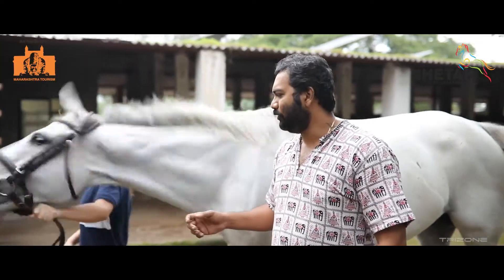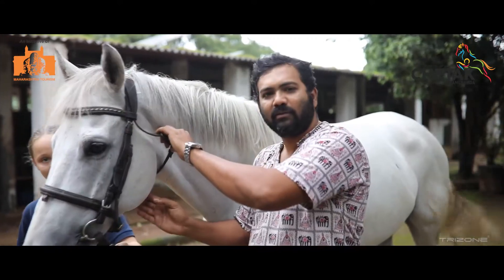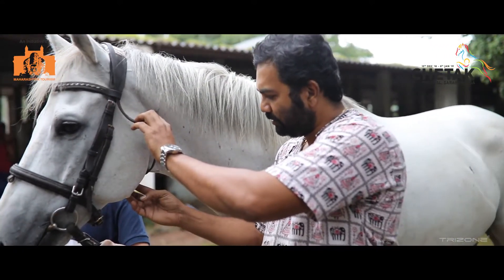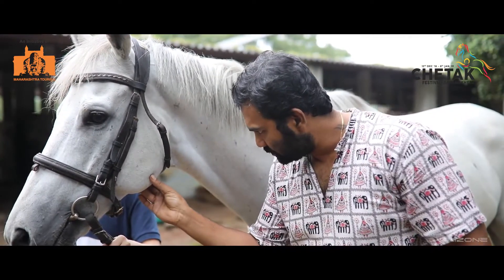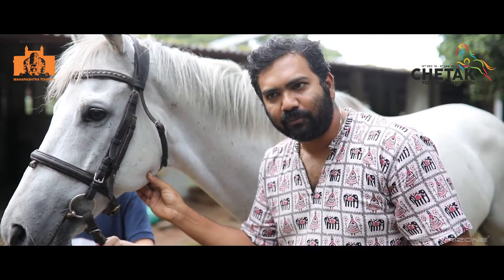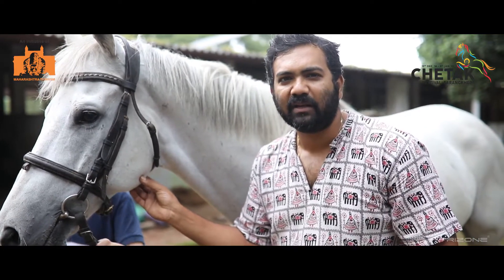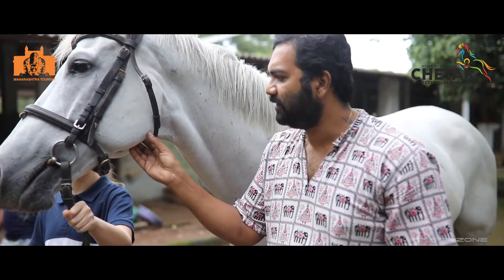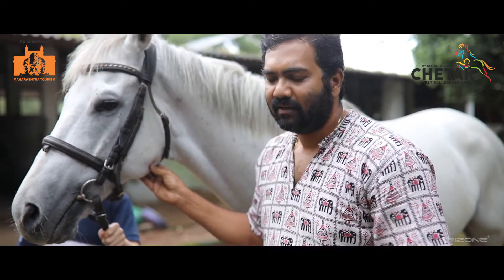How to Check Your Horse's Heart Rate | Chetak Festival Sarangkheda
Healthy Horses are Happy Horses. Here's how you can show some compassion and care towards your loyal companion - A handy tip by Rohan More, to check the pulse rate of your horse.